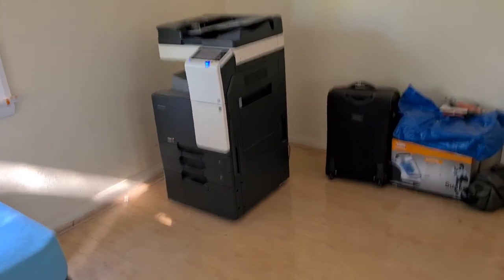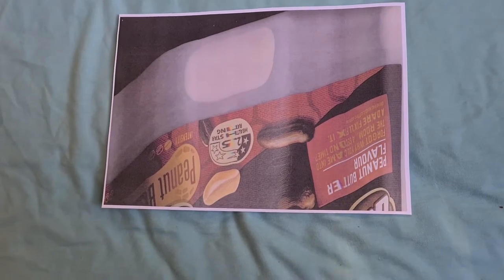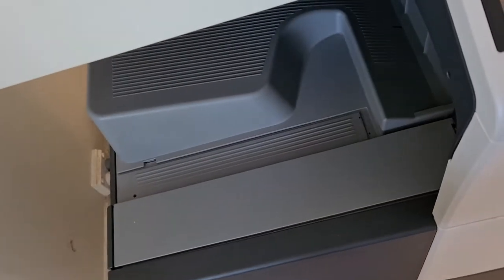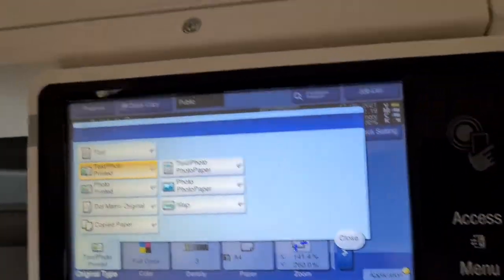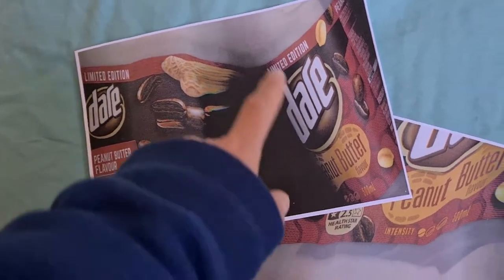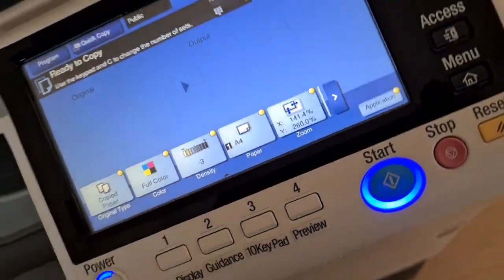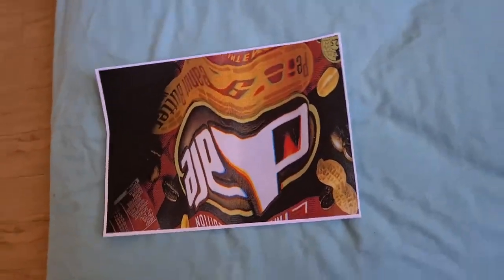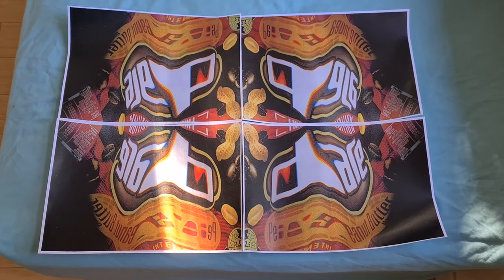Peanut butter iced coffee bottle